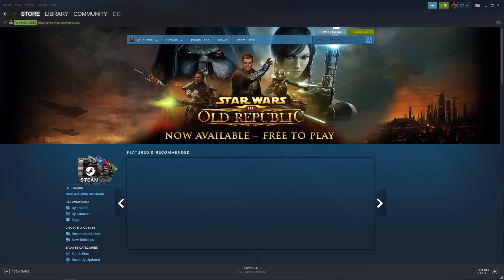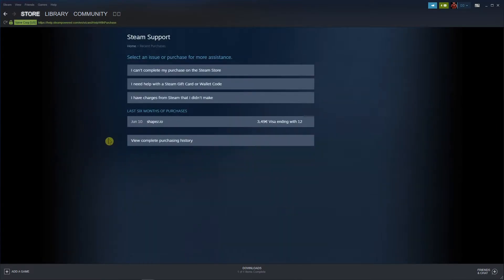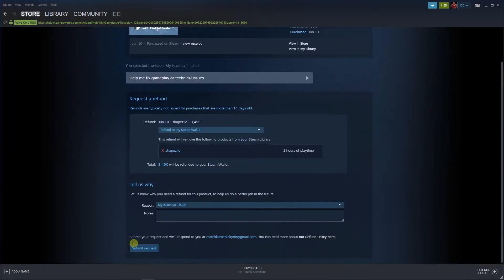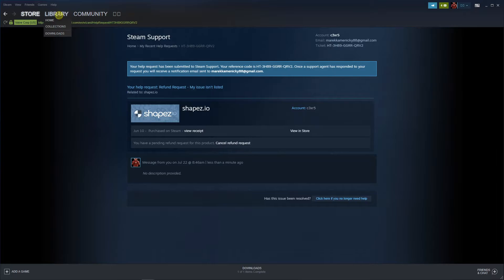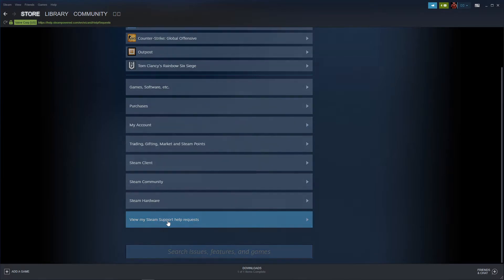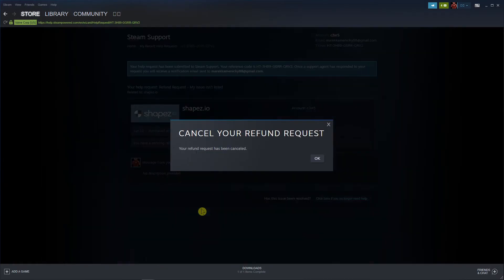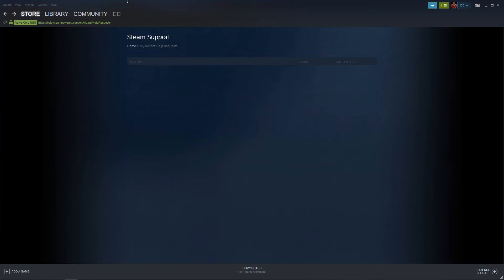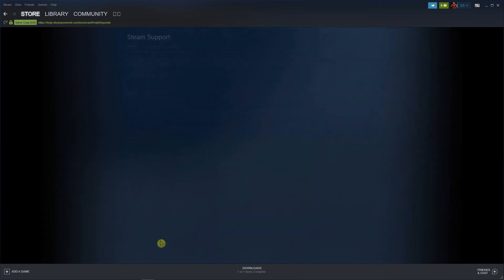How To Cancel a Refund Request In Steam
GET AMAZING FREE Tools For Your Youtube Channel To Get More Views:
Tubebuddy (For GROWTH on Youtube):

Placeit For Thumbnails Templates:
In this video you will learn How To Cancel a Refund Request In Steam